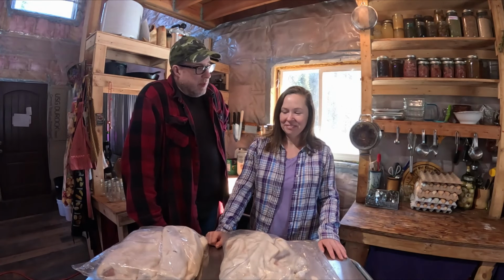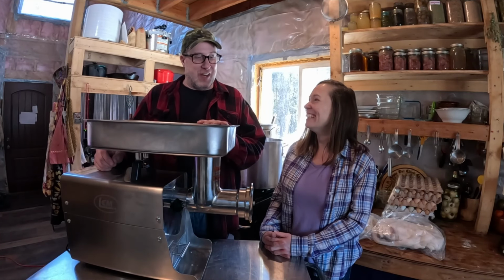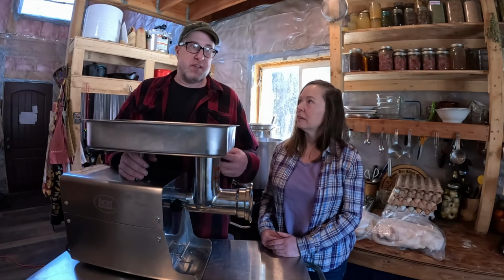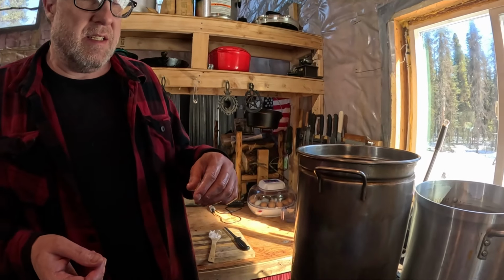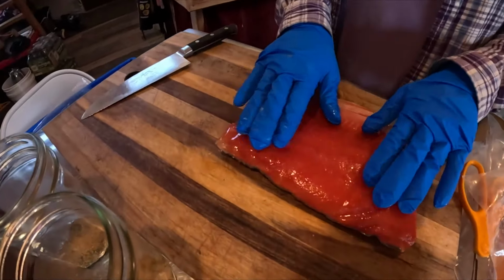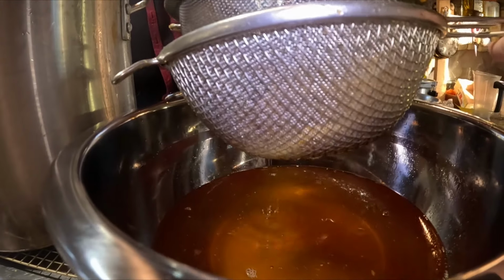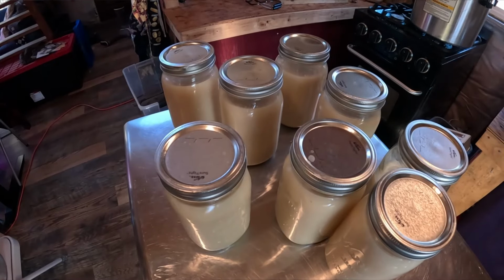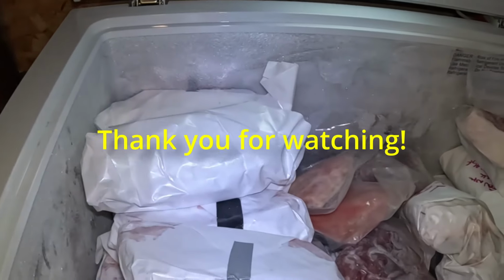Frozen Assets, from Fat to Feast | Rendering Pork Fat into Lard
Join us on our homestead adventure as we tackle the task of cleaning out our freezer to make room for new bounty!

With the weather warming up, it's time to rotate our food stores and make space for fresh provisions.In this video, we dive into the process of cleaning out our freezer, making room for new treasures.

We kick things off by rendering down some pork fat into lard using our trusty new grinder, turning one resource into another valuable ingredient for our kitchen.

Next up, we turn our attention to preserving some salmon from last year's fishing haul. With the pressure canner ready to go, we seal in the flavors of the sea, ensuring that nothing goes to waste.

With the freezer now decluttered and reorganized, we make the most of the newfound space by stocking up on a case of juicy ribeye steaks. Watch as we carefully package up these premium cuts of meat and load them into the freezer, ready to enjoy in the days ahead.

Join us as we transform our freezer from chaos to culinary convenience, making the most of every resource our homestead has to offer!